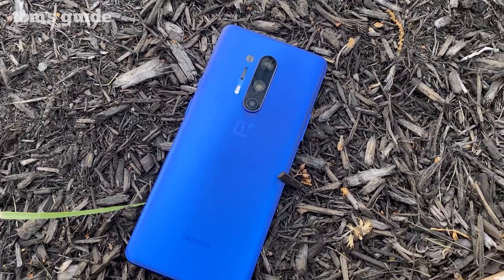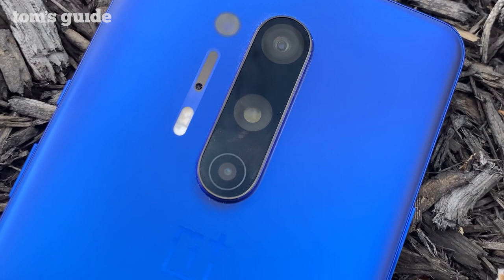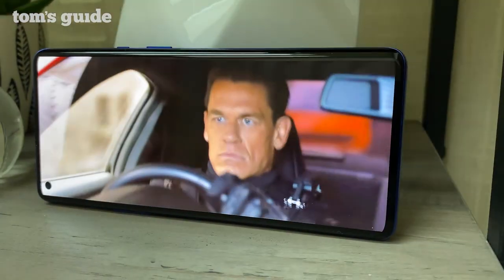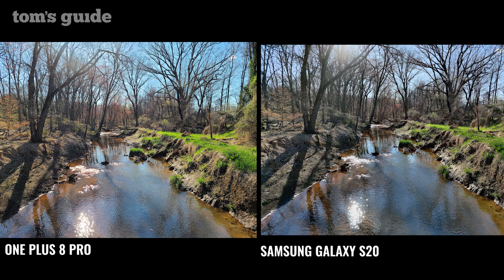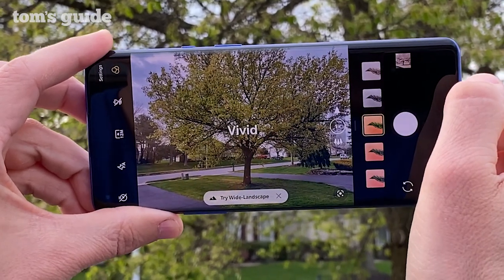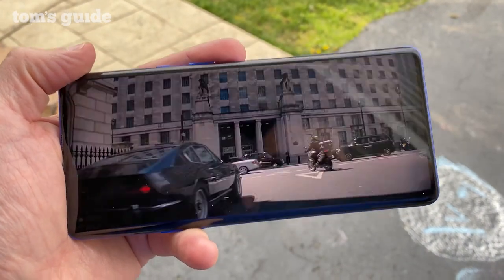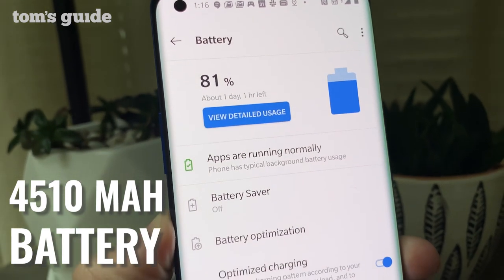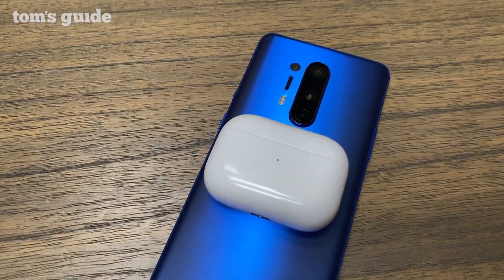OnePlus 8 Pro review: Galaxy S20 Plus killer for $300 less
The OnePlus 8 Pro delivers a stunning 120Hz display, the fastest wireless charging ever and blazing performance, but it's 5G and cameras could be better.